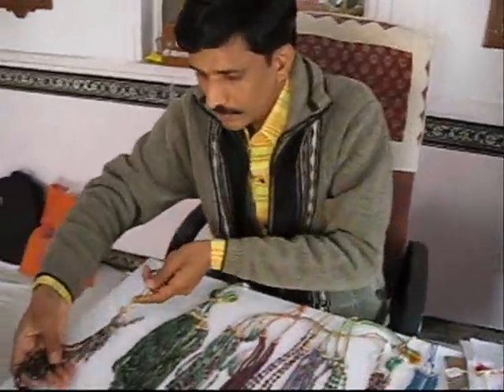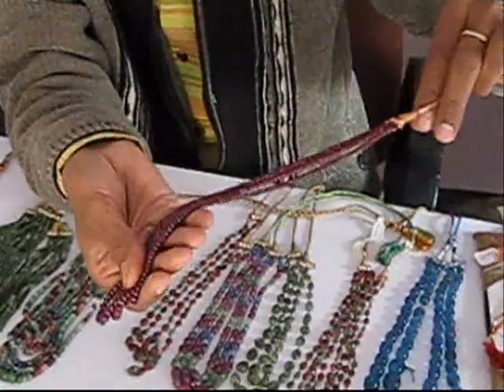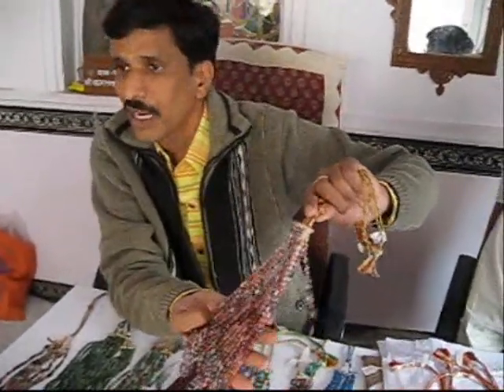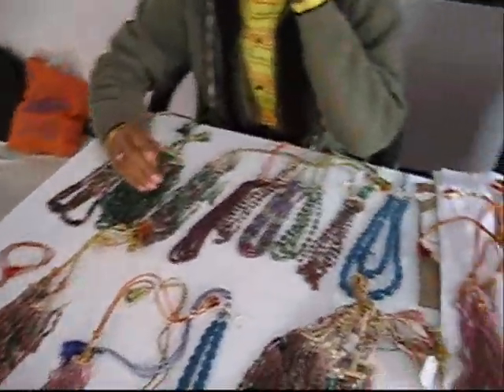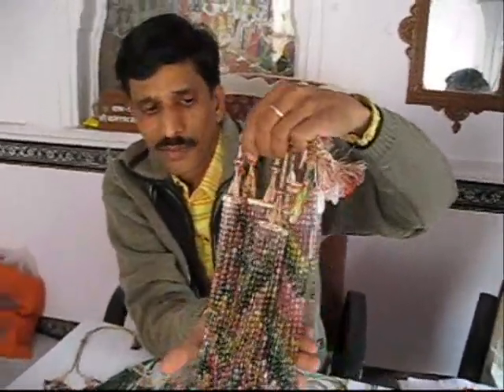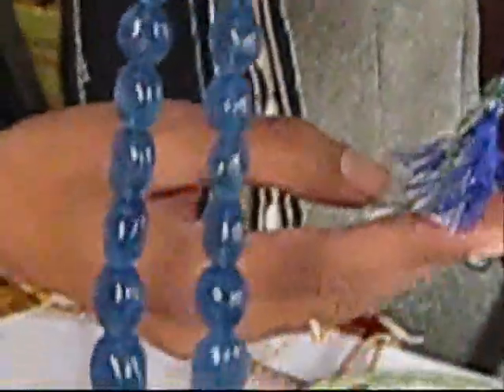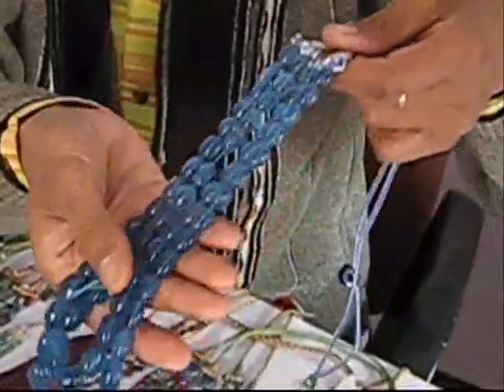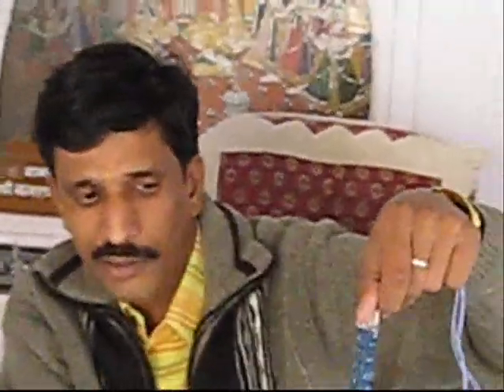Beads and Beaded Jewelry (Wholesale): Vardhaman Gems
The video is about  wholesale buisness of Beads and Beaded Jewelry. It is a Part 1 of  Vardhaman Gems Jewelry Education Series. Anil Kothari and Girnar Singh Karnawat of Vardhaman Gems are describing about  Wholesale Buisness of Beads and Beaded Jewelry.